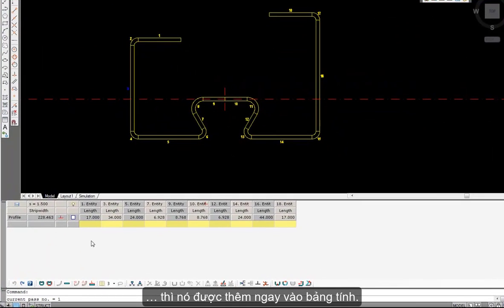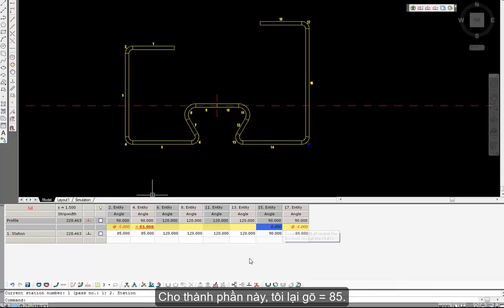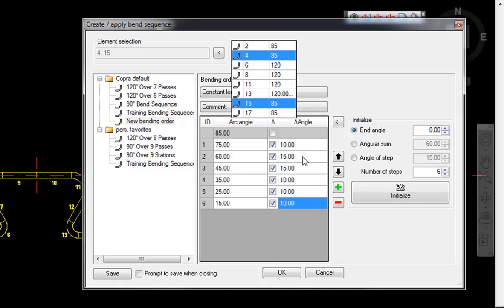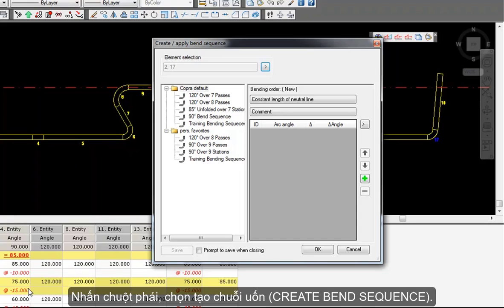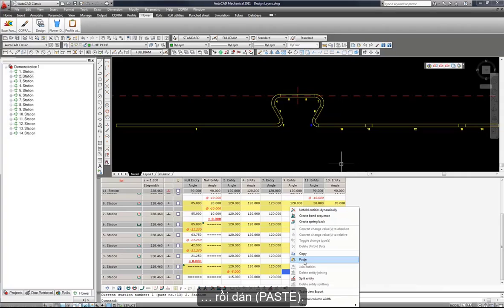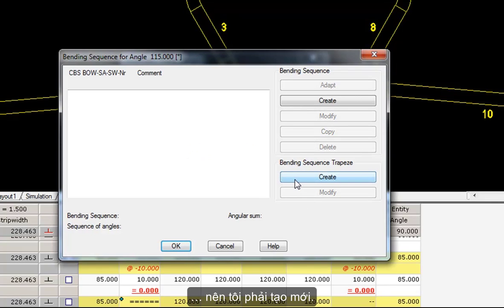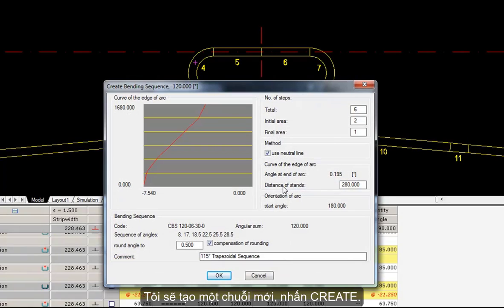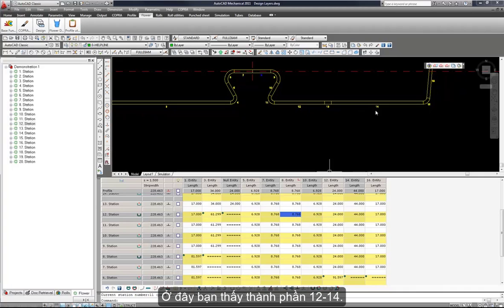02. [Demo COPRA] Trải Phẳng Biên Dạng Tôn, Thiết Lập Tông Số Uốn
Video nằm trong loạt những video Demo tính năng của phần mềm COPRA - Phần mềm chuyên biệt cho ngành thép uốn định hình. Phần mềm COPRA (Đức) đem đến giải pháp toàn diện và duy nhất cho việc thiết kế, tính toán tối ưu cho con lăn uốn thép. Phần mềm COPRA giúp kỹ sư tối ưu máy uốn, tiết kiệm chi phí thử nghiệm và nhanh chóng đưa mẫu máy mới ra thị trường.

Video này cũng rất phù hợp cho những ai cần học phần mềm COPRA ở mức cơ bản để áp dụng ngay vào công việc.

Micad là Đại lý độc quyền phần mềm COPRA tại Việt Nam.
CÔNG TY TNHH PHẦN MỀM MICAD
Lầu 9, M-H Building, 728-730 Võ Văn Kiệt, Phường 1, Quận 5, TP.Hồ Chí Minh
Tax code: 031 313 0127